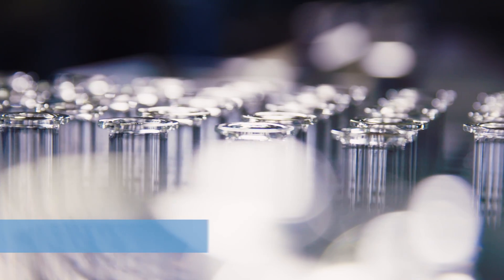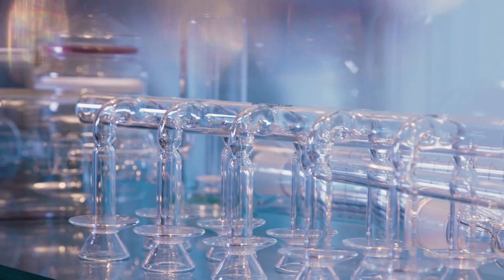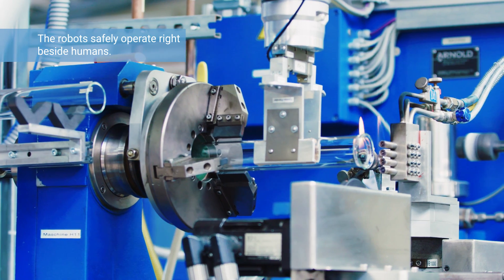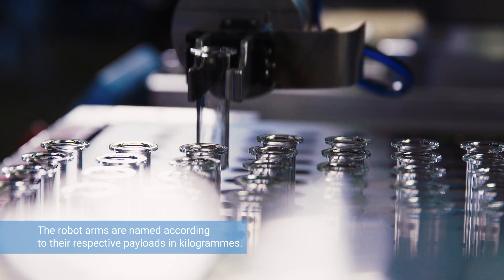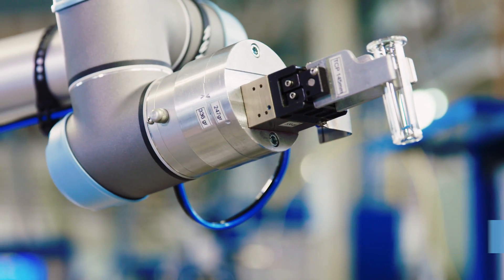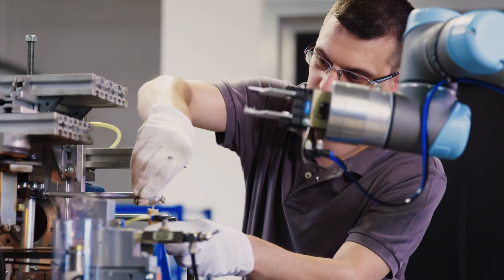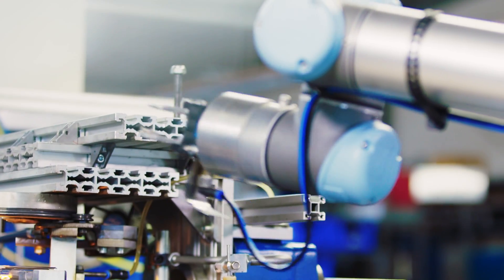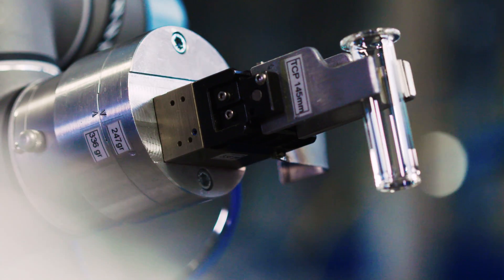Flexible cobots at Hofmann Glastechnik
Two Cobots from Universal robots - UR5 and UR10 - work at several CNC glass lathes. The Cobots tend the machine for up to 11 hours each day. If required, the company can flexibly implement the cobots at different glass lathes. Therefore, the company has developed a facility which allows them to switch the cobots between the different machines with no problems at all.